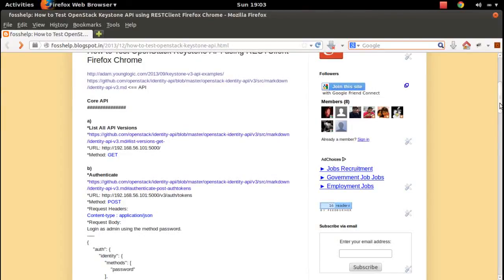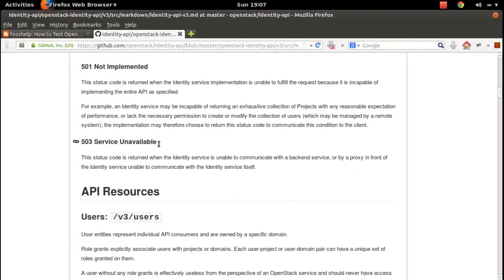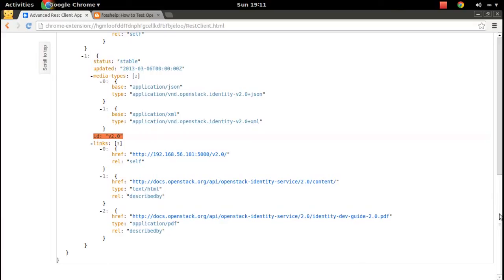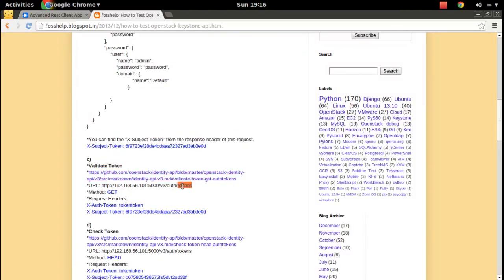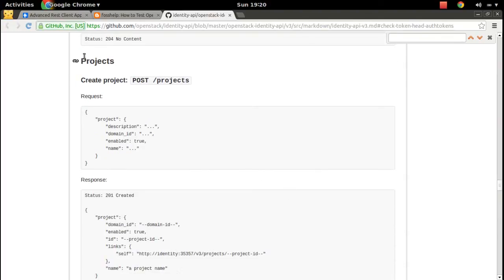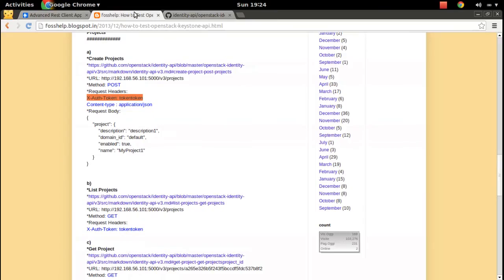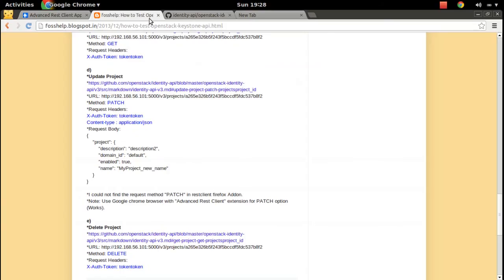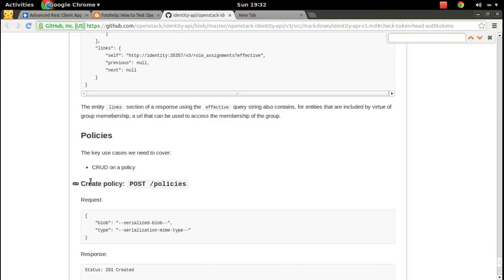How to Test OpenStack Keystone API using RESTClient Firefox Chrome